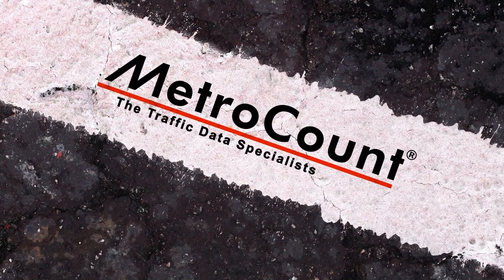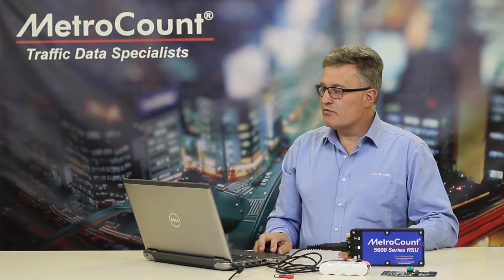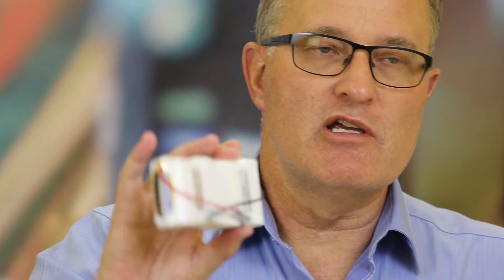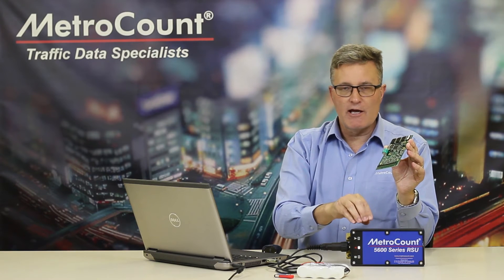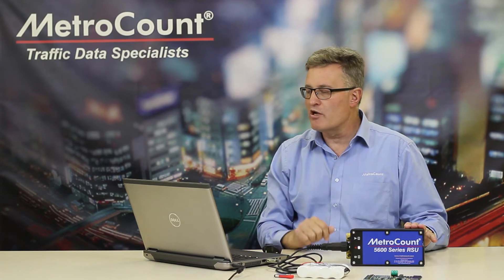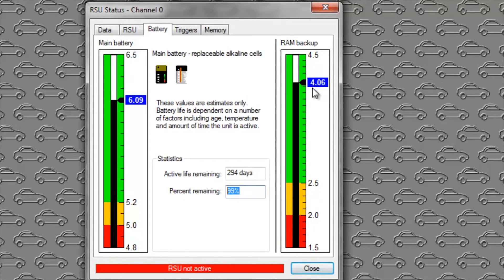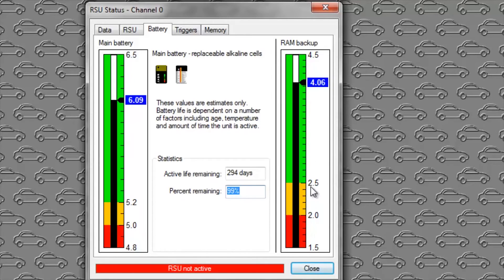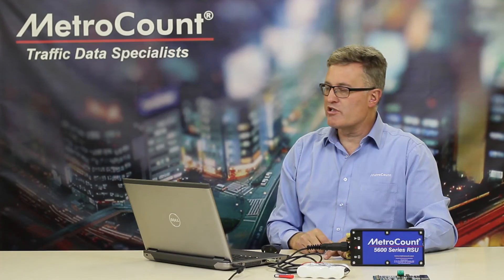How to Check Traffic Counter Batteries | MTE® software | MetroCount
In this video we focus on the two batteries that run MetroCount traffic count and classification systems and how to check them before and after road side traffic surveys.

For more support or information on our products, visit our